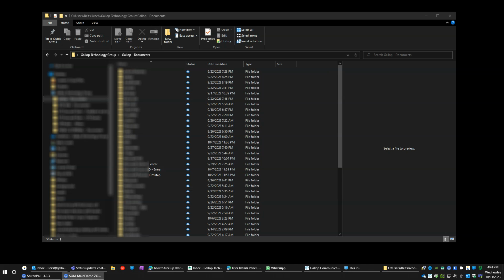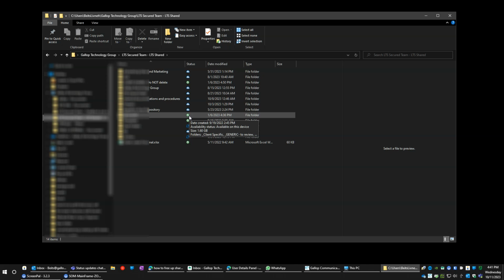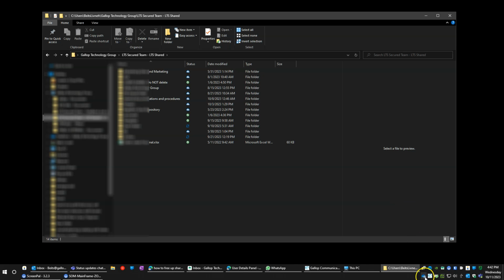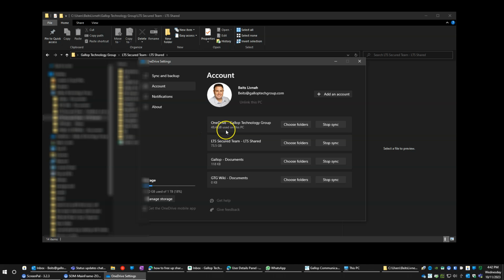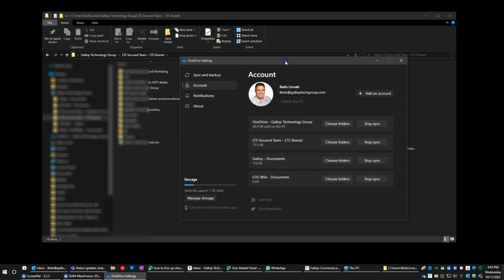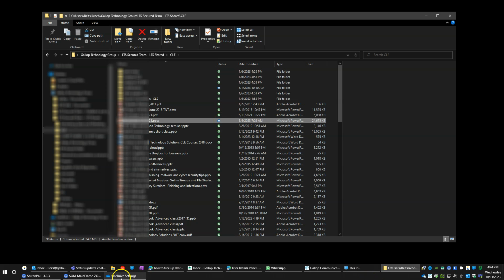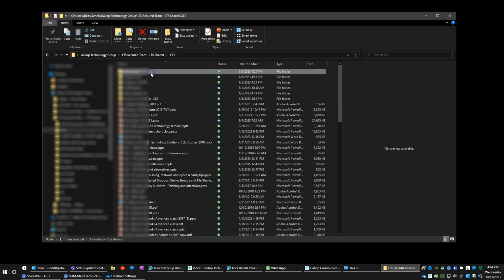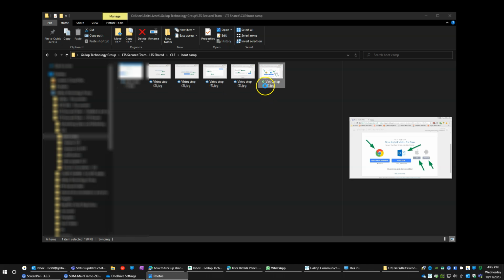External- How to clear space from local OneDrive cache